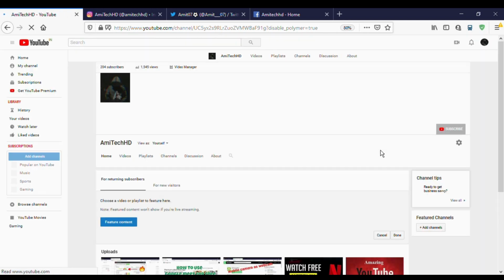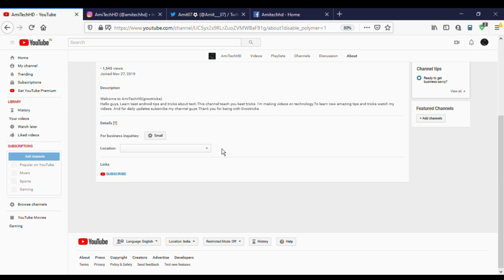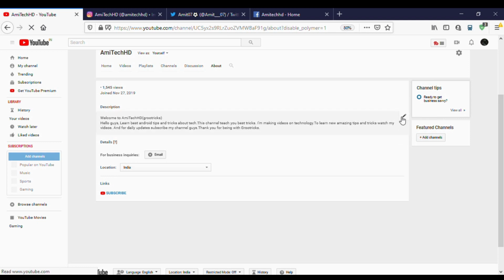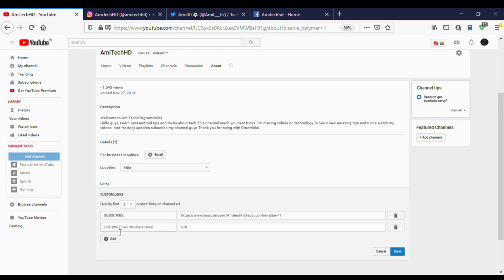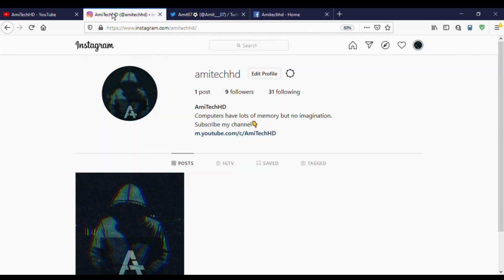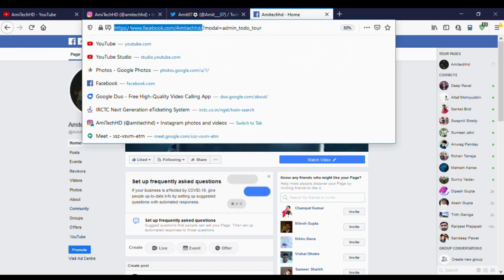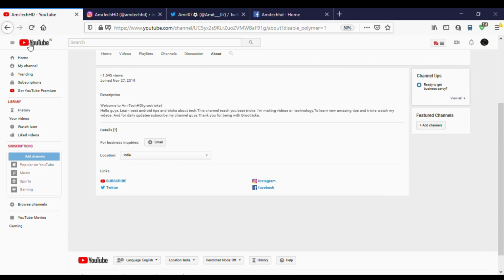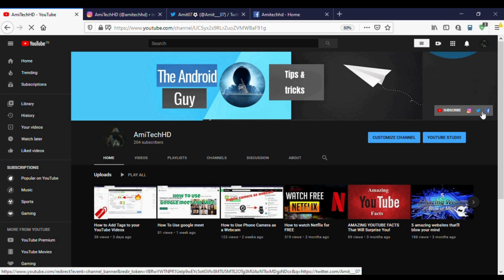How to Add Social Media Links to YouTube Channel